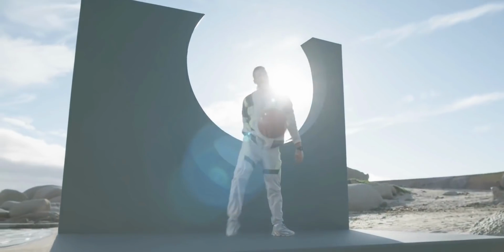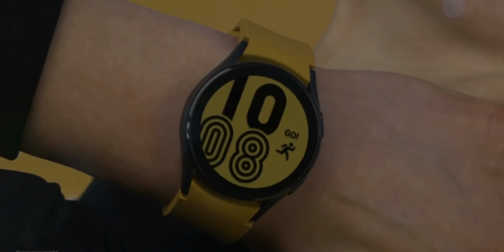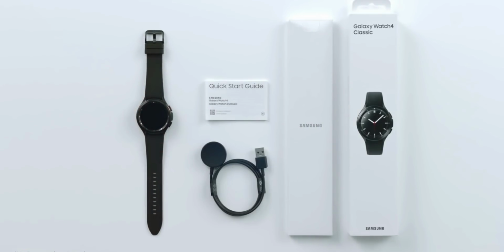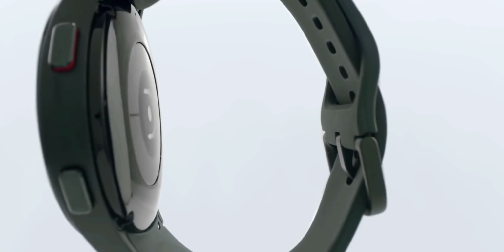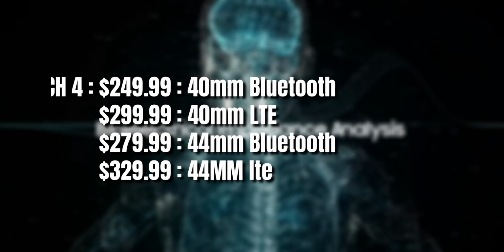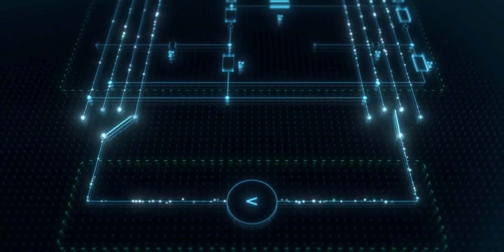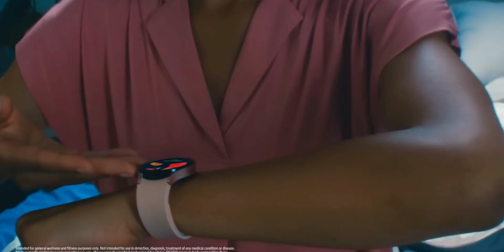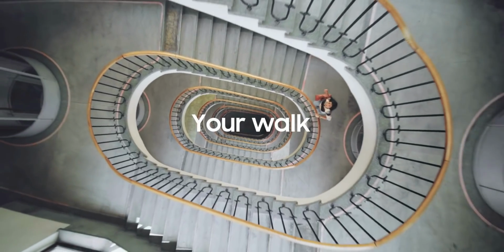Samsung Galaxy watch 4 vs Galaxy watch 4 Classic - Which one to buy?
Samsung has launched the much awaited samsung galaxy watch 4 and samsung galaxy watch 4 Classic. You much be in a dilemma to pick one of these amazing wear OS smartwatches from samsung. The information in this video will help you decide.

NEW TIZEN OS 5.5 Features -Your Fitness Companion!  Running Coach feature, Running Analysis Metrics, Heart Rate Zones & VO2 MAX

Samsung Galaxy watch 4 GB Vs Samsung Galaxy watch 8 GB - which one should you buy ?

TIZEN OS Update on Samsung galaxy watch active 2 and Galaxy watch 3- Detailed features discussed